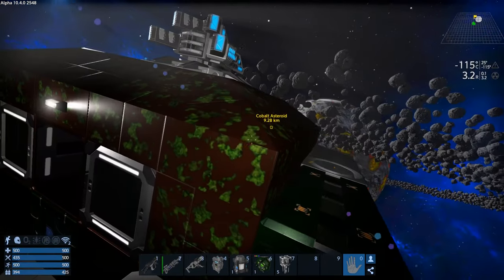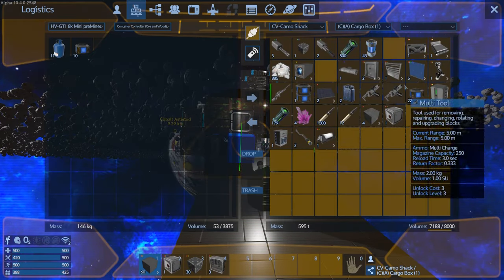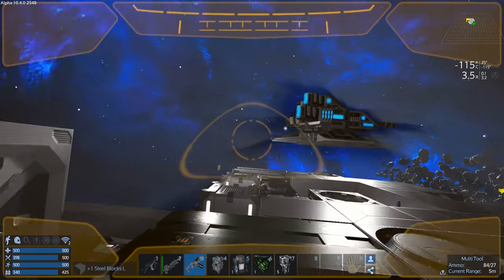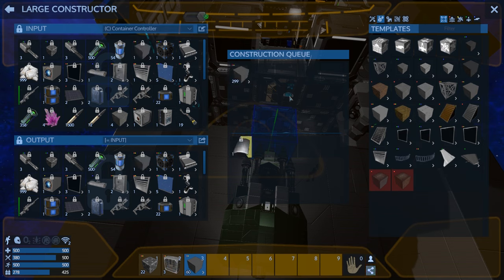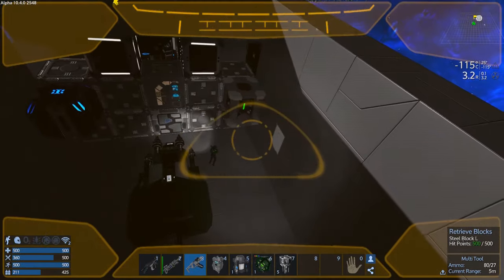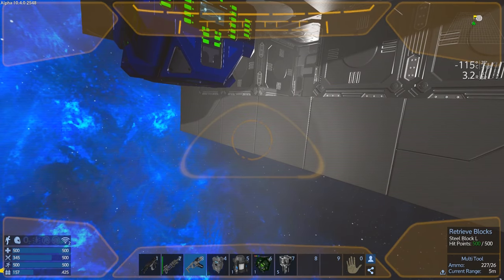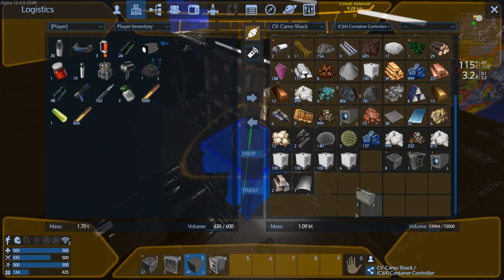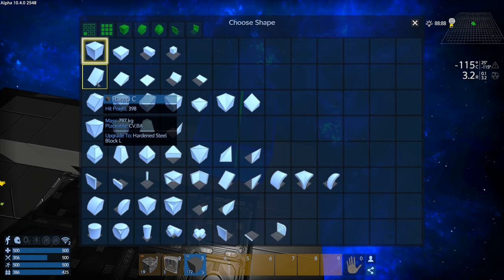Empyrion - Galactic Survival - Alpha 10 S3 E10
I made a space barn?